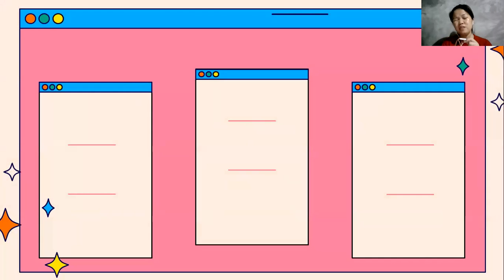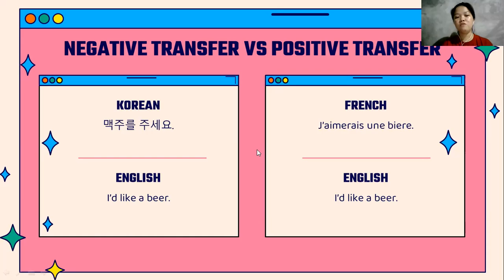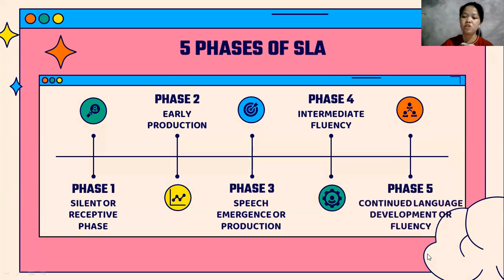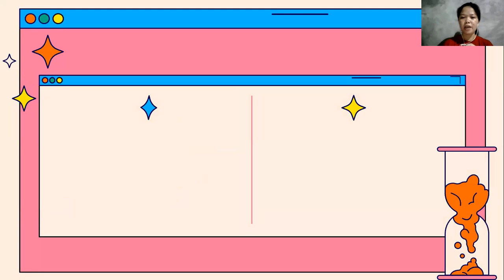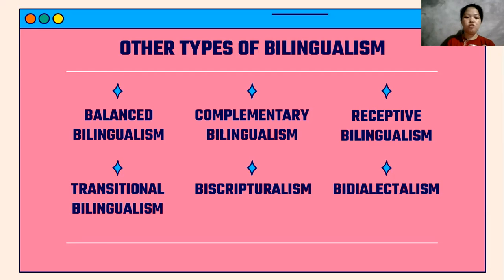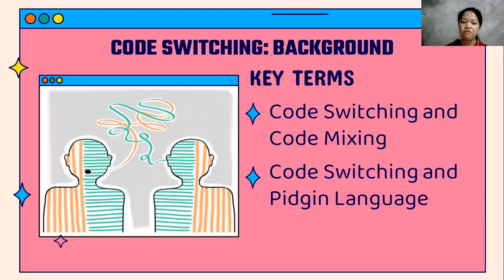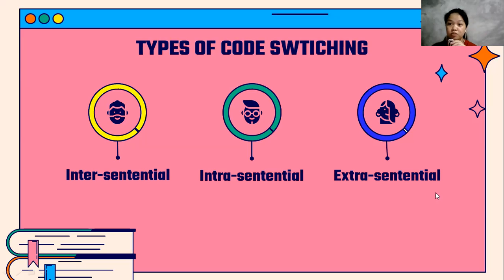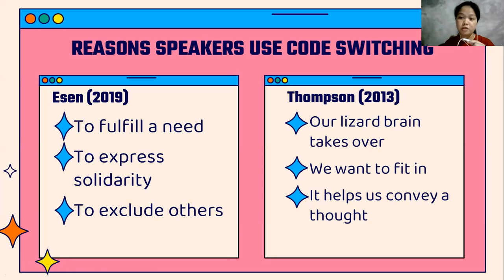SLA, Bilingualism, and Code Switching (Dulangon)